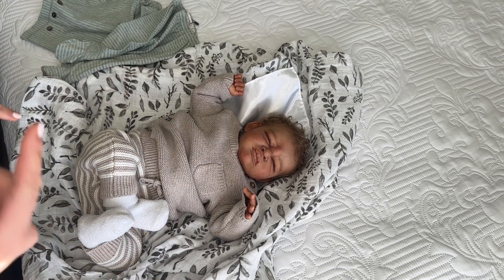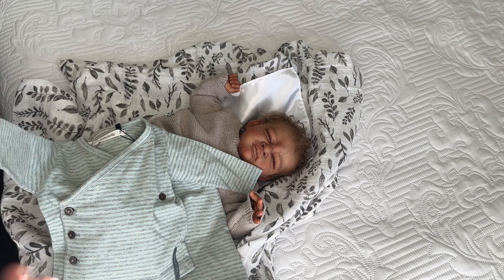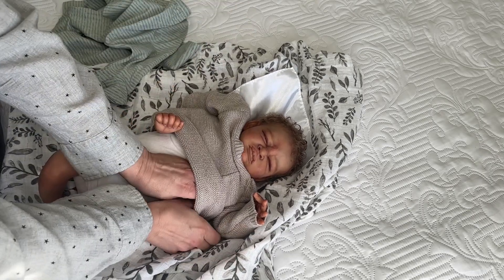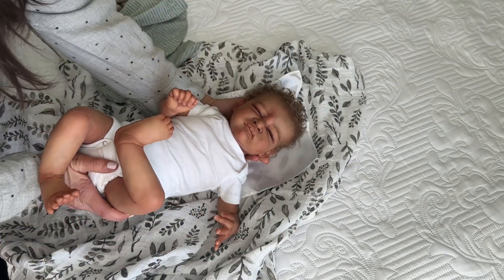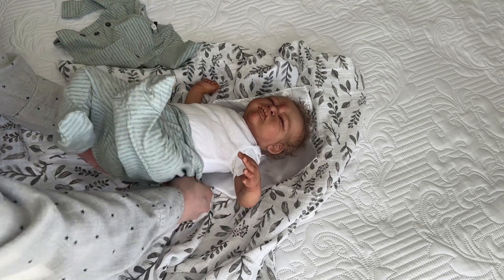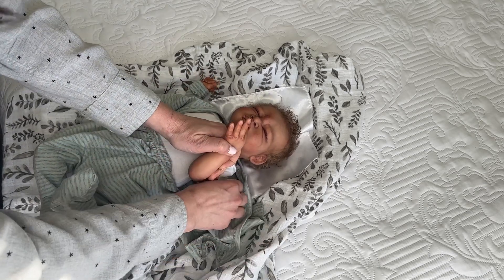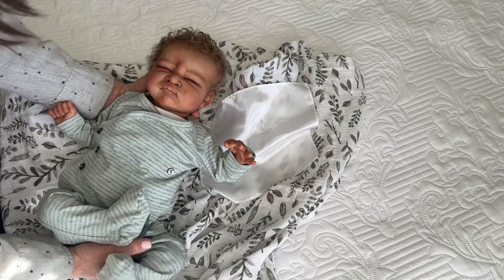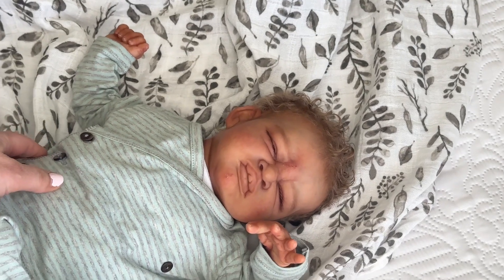Changing Gabriel Rhys - reborn doll Maui by Jorja Piggot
Maui sculpt by Jorja Pigott
Reborn artist Dazzling Reborns by Amy